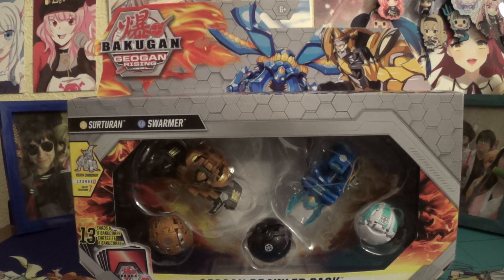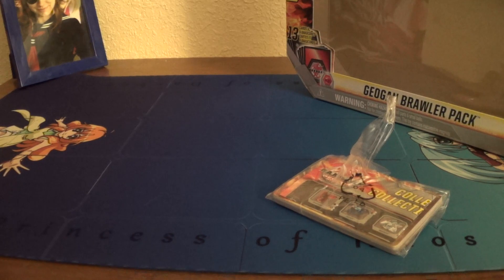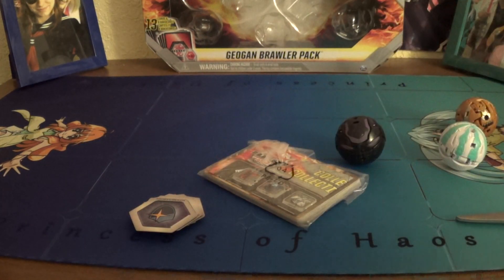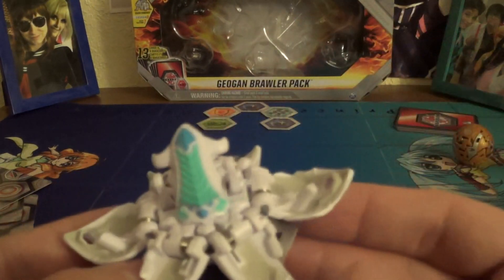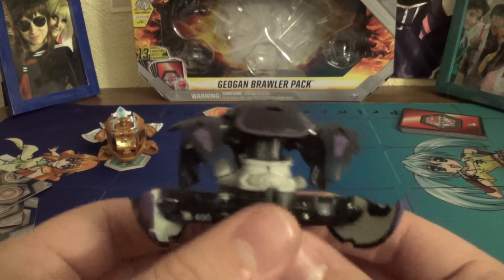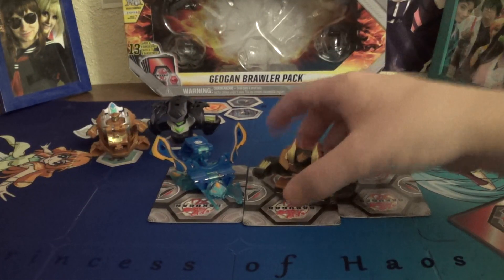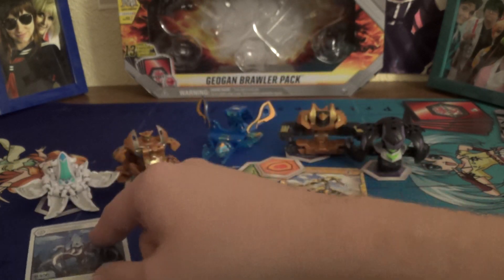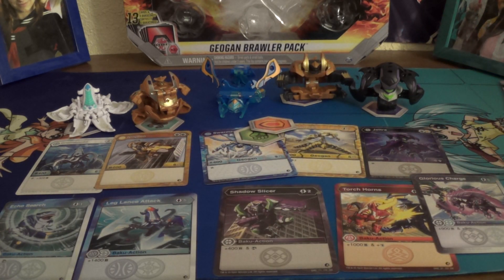Bakugan Geogan Rising: Aquos Swarmer and Aurelus Surturan Five Pack Unboxing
(Not said in the video is I got this from Hunts Tournament we did) Wave 4 or 5? I honestly lost track with the Five Packs lol